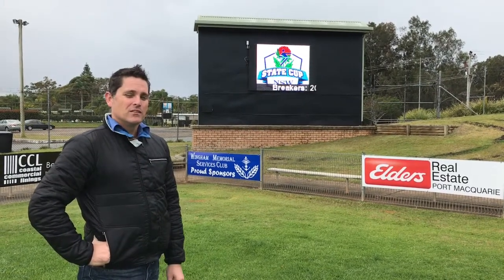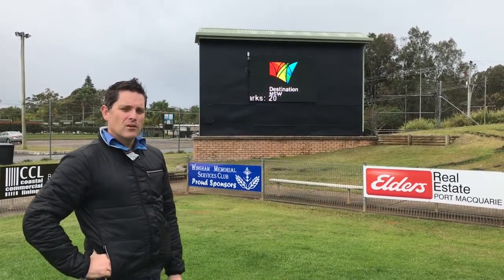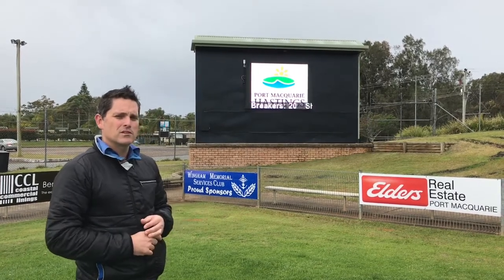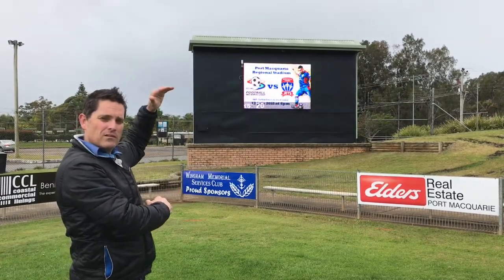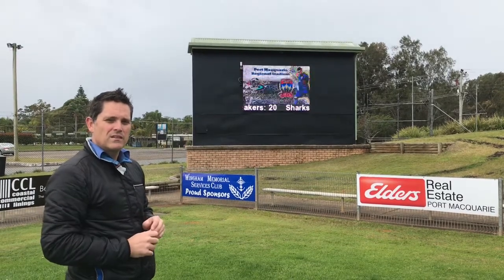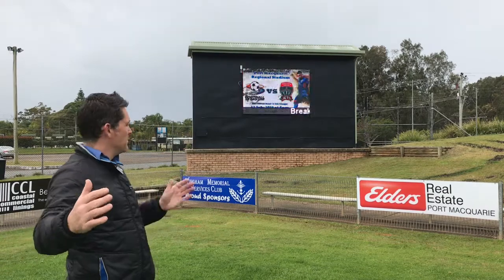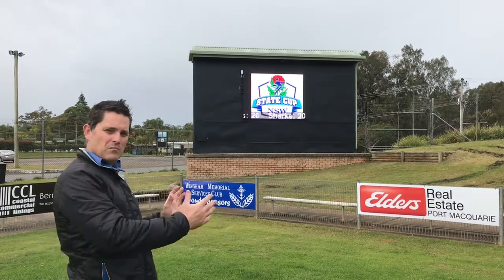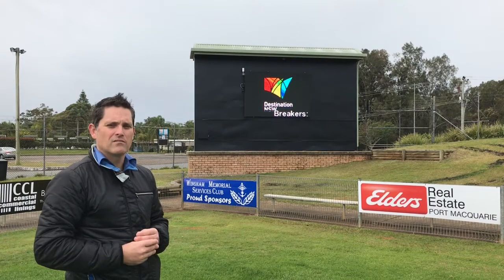P16 Medium Video Scoreboard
This video is designed to give viewers an idea of how our P16 medium size video scoreboard will look when installed. This video is filmed from 20M away.